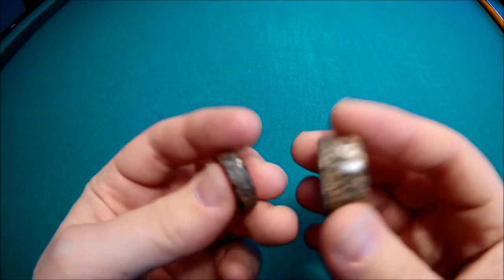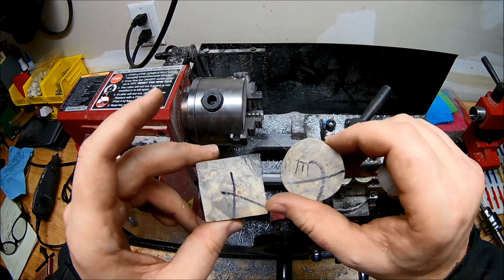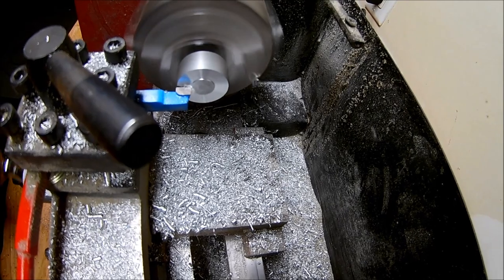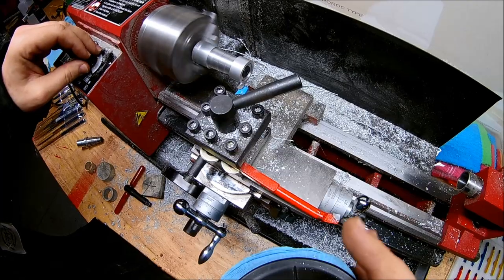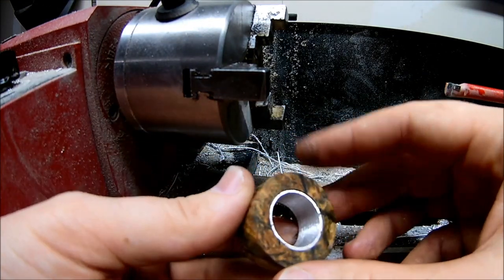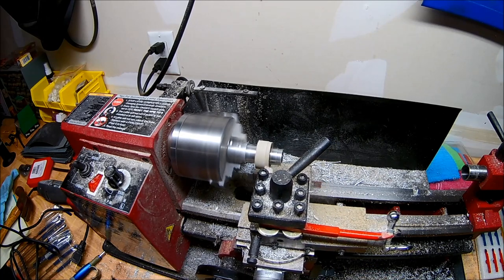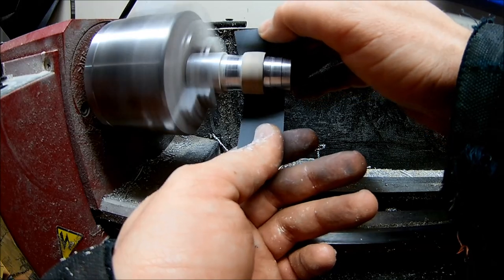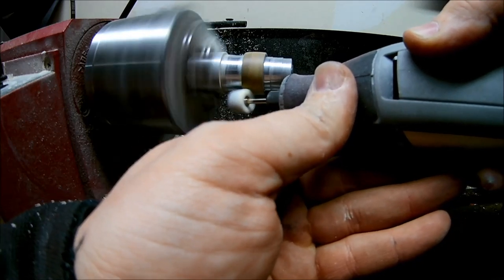Making his and hers wood burl and aluminum rings!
CA Glue
Glue accelerator
Sand paper variety pack
Wool buffing pads
Polishing compounds
Carbide tool
Ring Sizer
Center drill
Carbide tool bit set